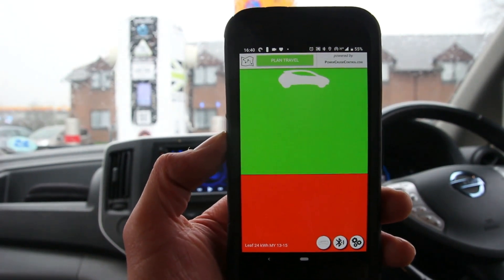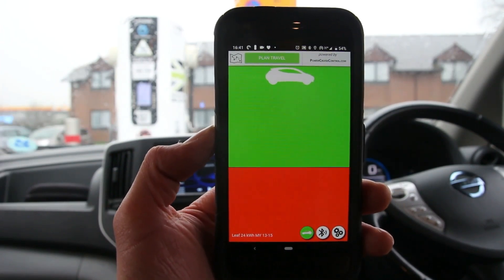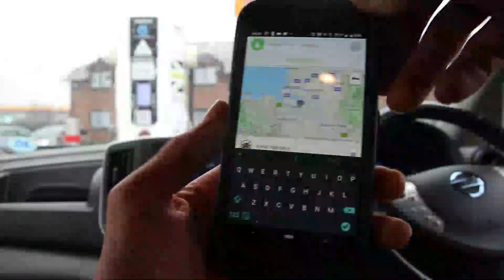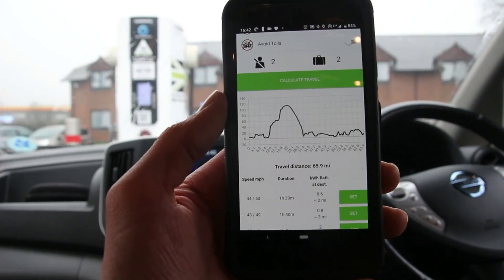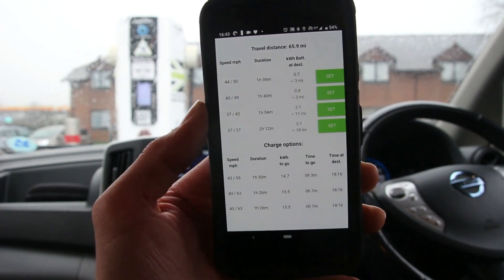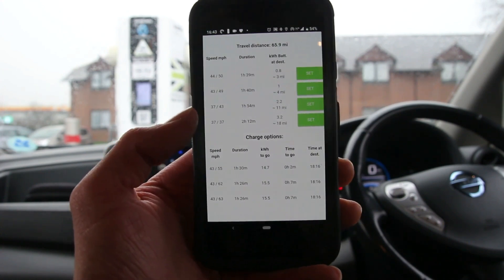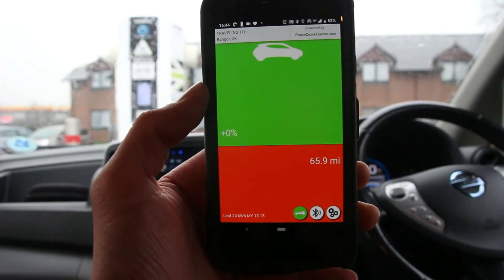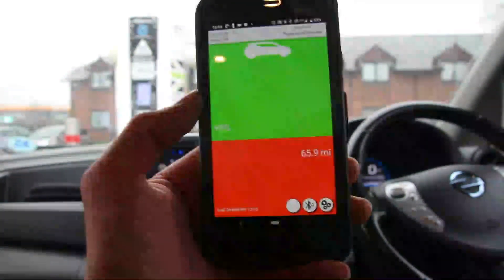Power Cruise Control - Introduction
This app accurately calculates available EV range and charging time required taking into account elevation and real-time driving style and conditions. App requires Bluetooth ODB dongle to obtain live data from the car.